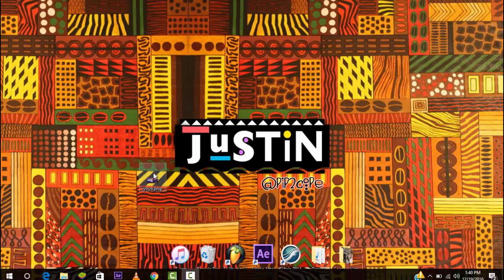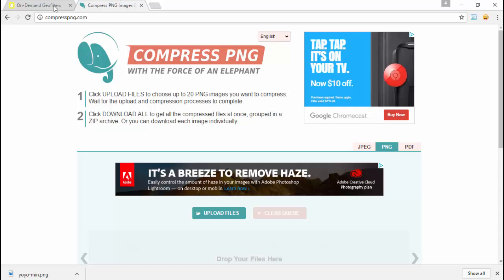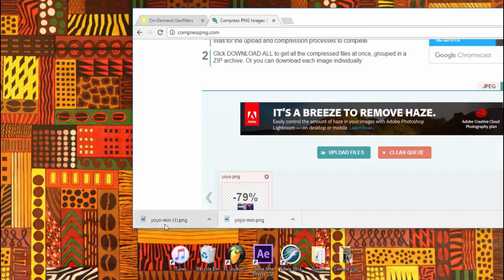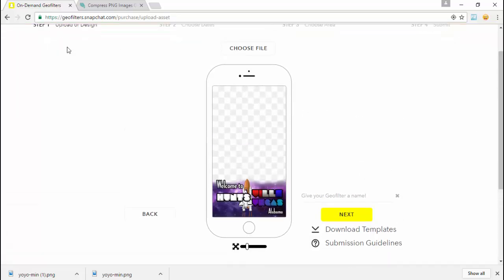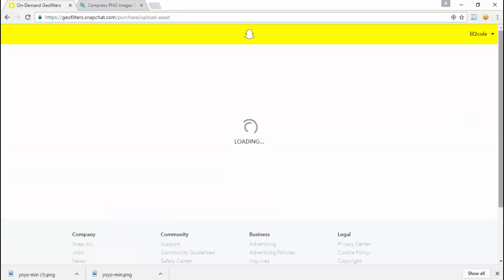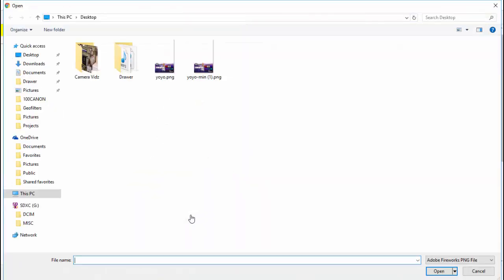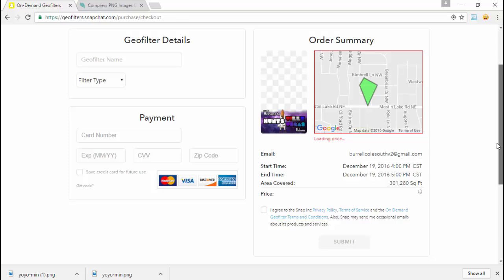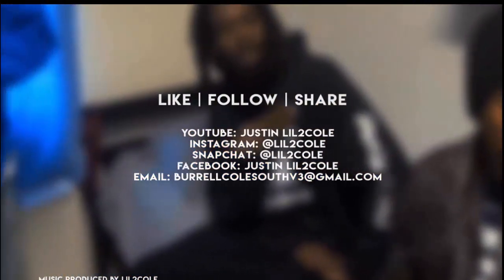Snapchat Assets too Large Error(Geofilter)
How to fix the "Assets too large error", when you are trying to upload your geofilter.

My SC: lil2cole